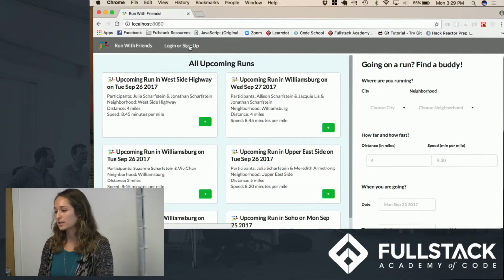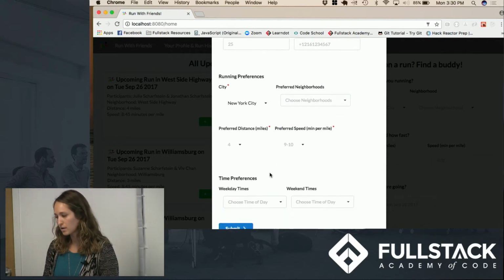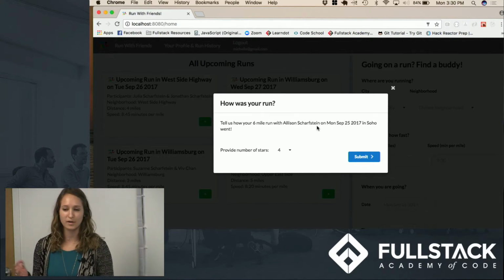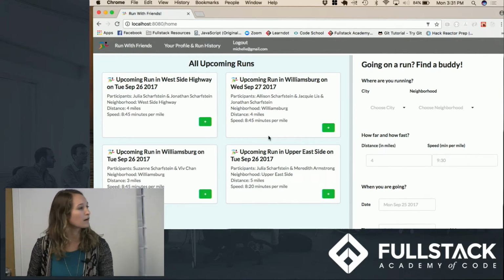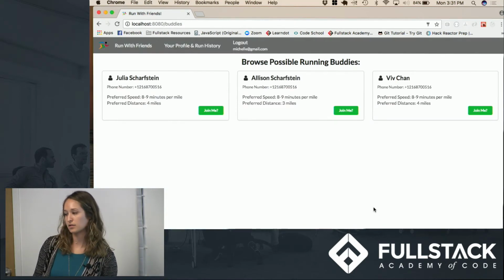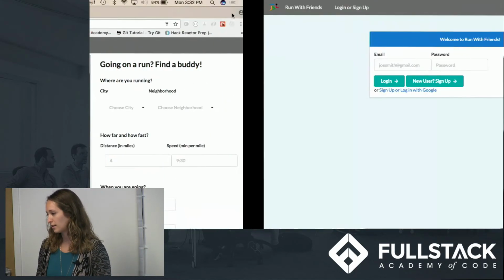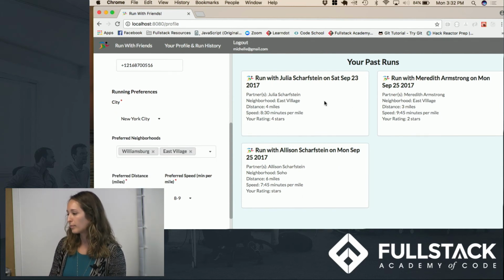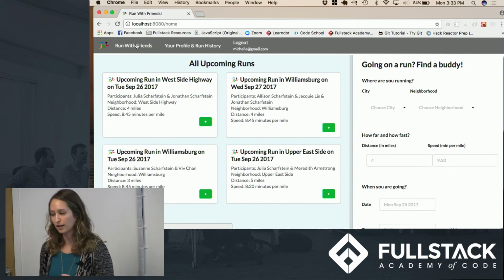Stackathon Presentation: Run With Friends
Michelle Scharfstein created Run With Friends as a web application to connect people through running. When signing up, users create a profile with their run preferences (preferred distance, speed, neighborhoods, etc.). Users can then browse upcoming runs and join them, or input details for a run and find a buddy whose preferences align with their desires. Users can also rate and view their past runs. Run With Friends is built with React-Redux, Node, Express and Sequelize and it integrates the Twilio API to text users when they are requested for a new run or to confirm a scheduled run.